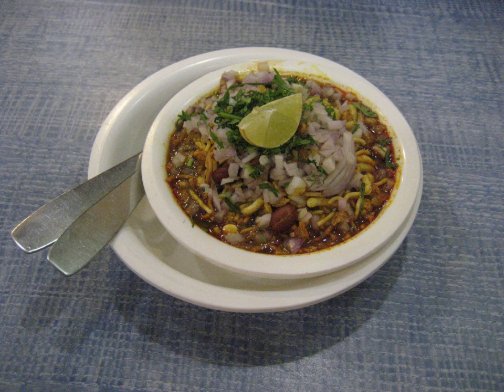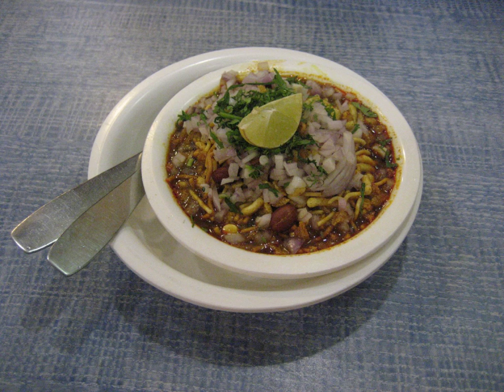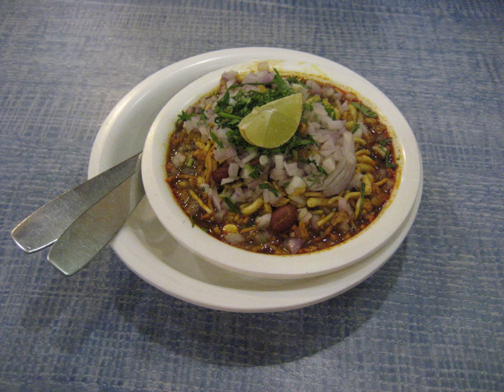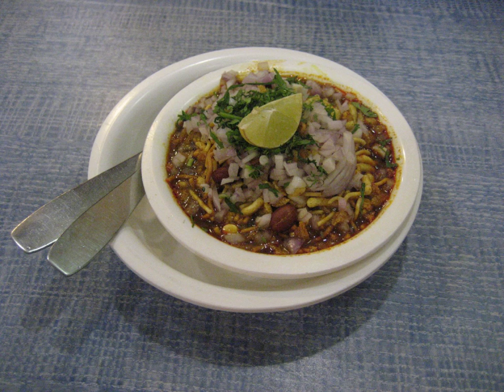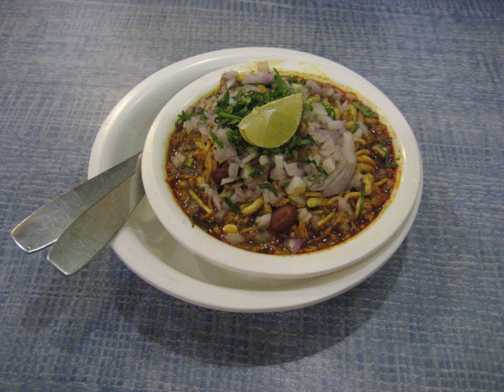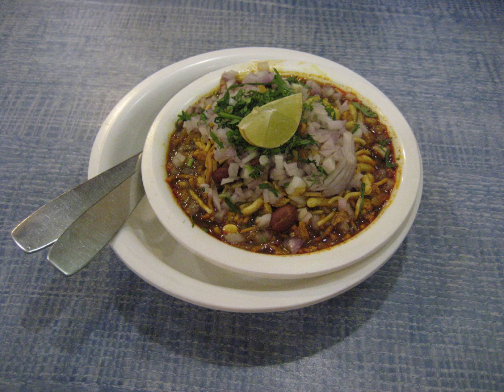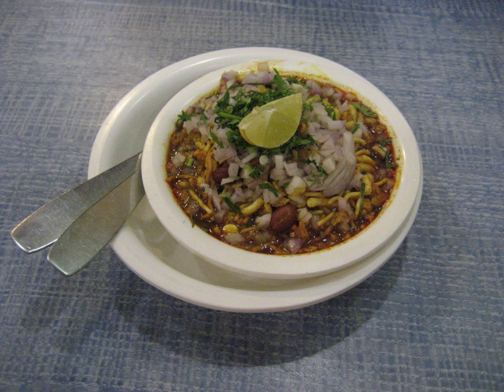Misal | Wikipedia audio article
This is an audio version of the Wikipedia Article:
Misal

00:00:43 undefined
00:02:26 undefined

- Socrates

SUMMARY
Misal (Marathi: मिसळ, meaning "mixture"), is a very popular spicy dish in the Western Indian state of Maharashtra. The dish is mostly eaten for breakfast or as a midday snack or sometimes as a one-dish meal, often as part of misal pav. It remains a favourite snack since it is easy to make with affordable ingredients and has a good nutritional value. The taste of misal ranges from mildly to extremely spicy. And there are a lot of varieties as well. Misal is also a popular street food. The dish is always served hot.
The dish originates from the boundary of Khandesh and Western Maharashtra. ￼Present day Nasik and Ahmednagar districts of Maharashtra.